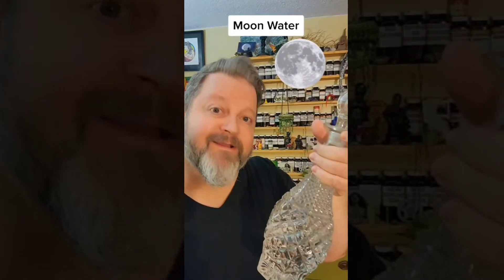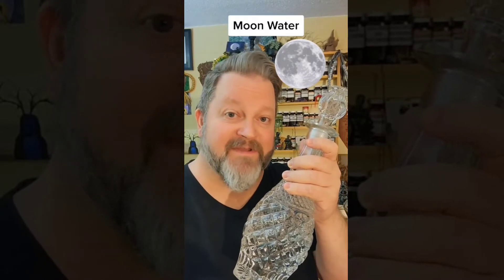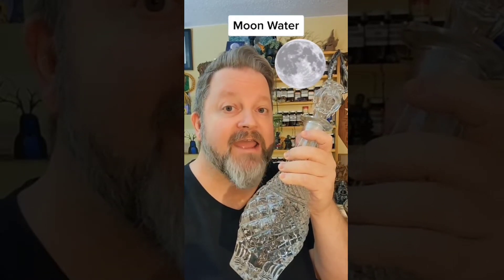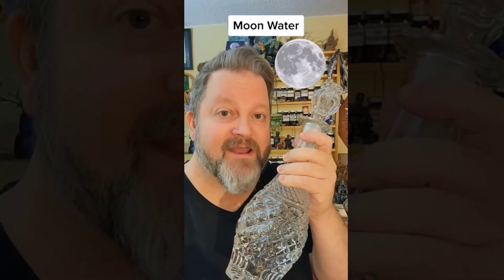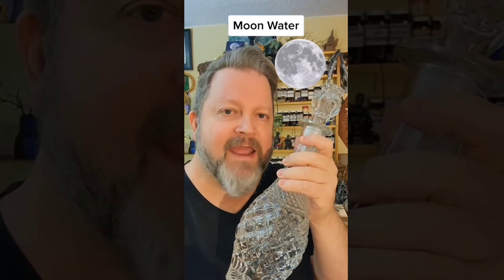Moon Water | Alexian